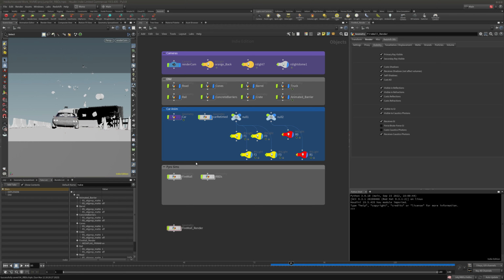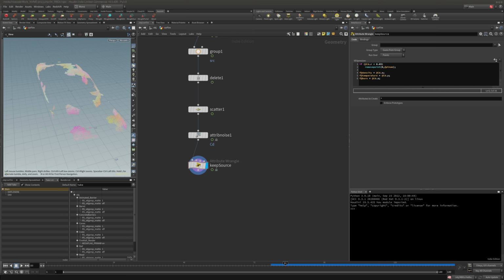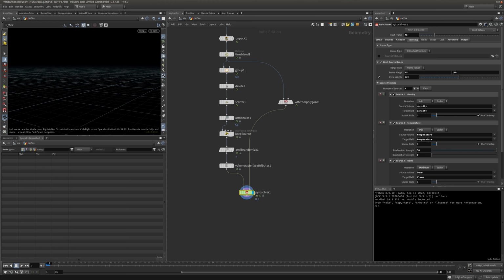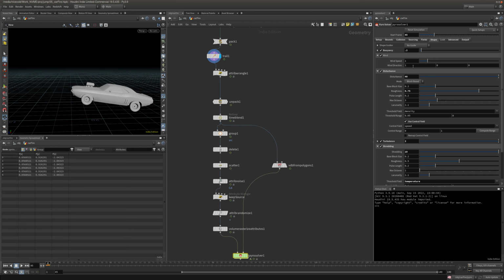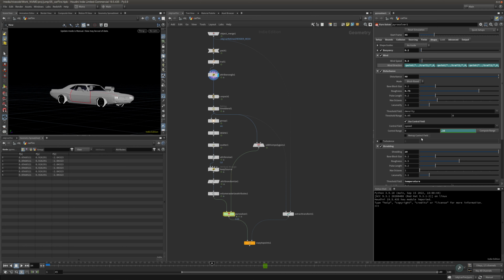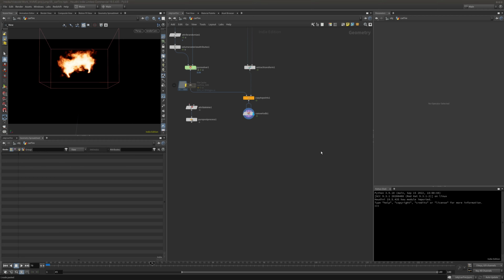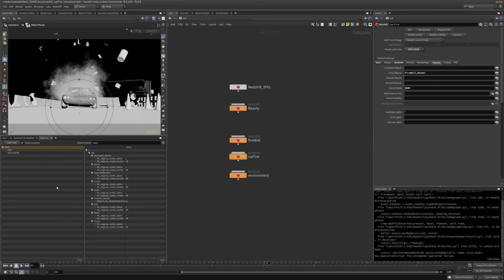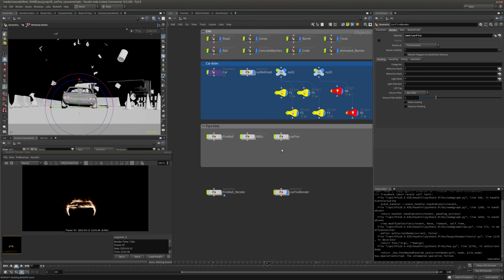Studio Oriented Free Houdini Tutorial - Pyro Charger - 05 Car Fire